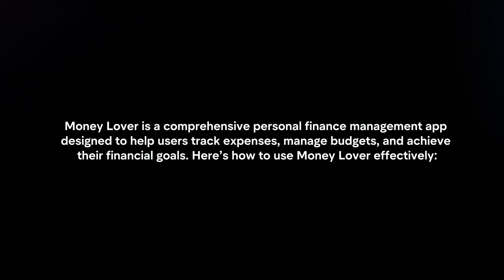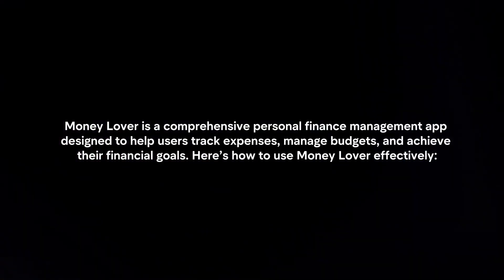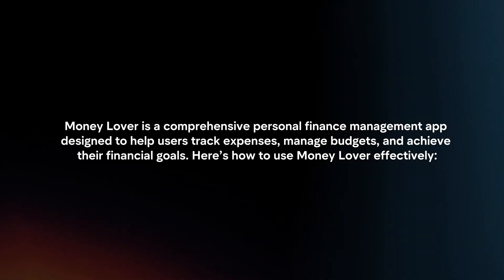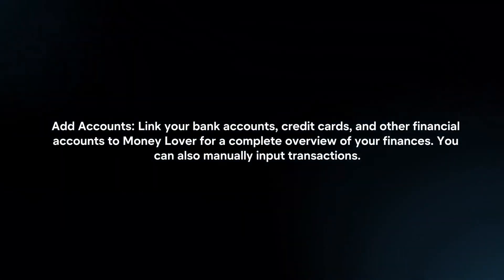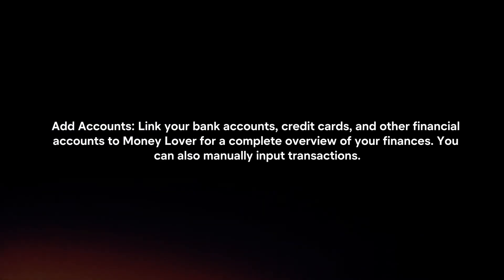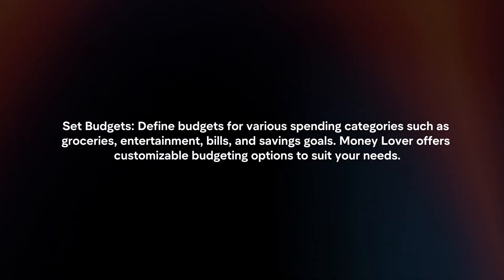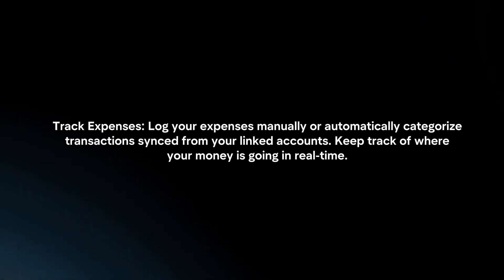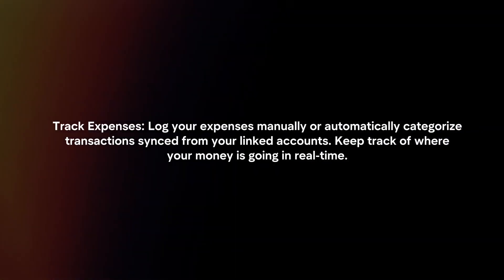How To Use Money Lover App? (2024)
In this video I will explain How You Can Use Money Lover App In 2024.